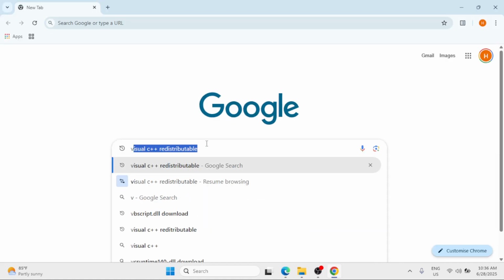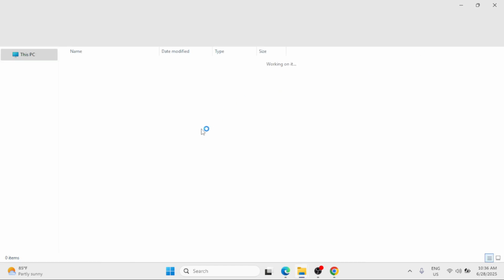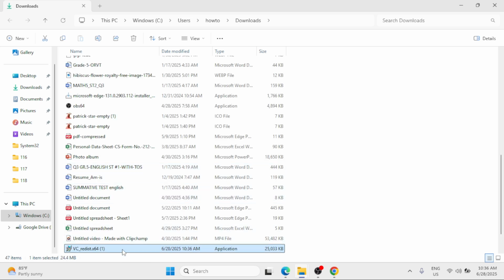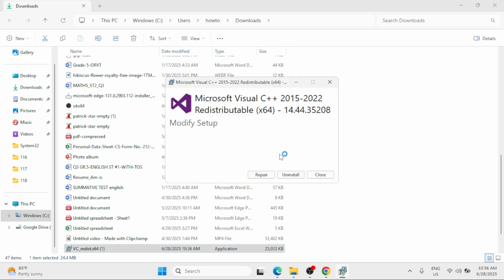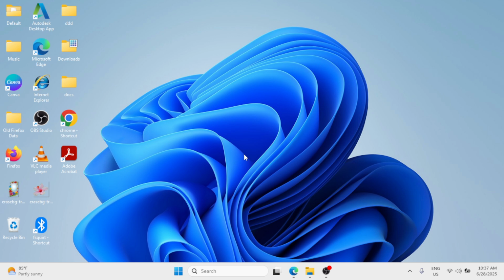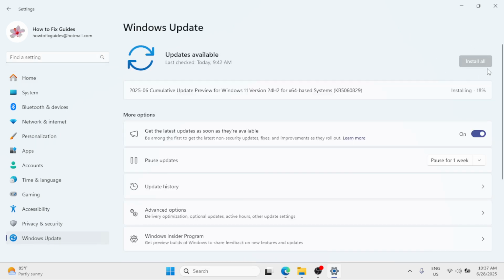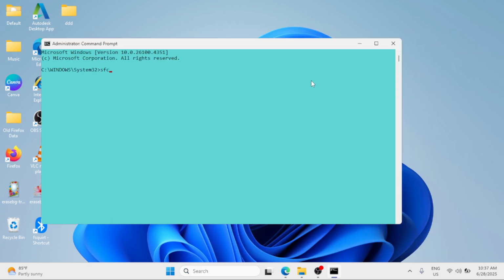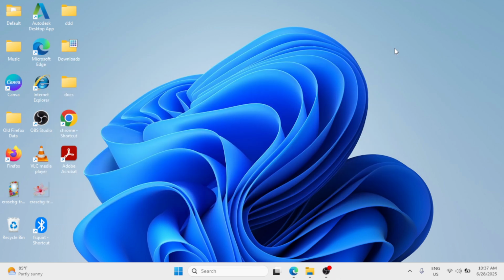How To FIX "D3dx9_27.dll Is Missing" In Windows 11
In this video, we show you how to fix the "D3DX9_27.dll is missing" error in Windows 11, which often appears when running older games or applications that rely on DirectX 9 components. This error usually occurs due to missing or corrupted DirectX files. We’ll guide you through safe and easy steps to reinstall the necessary DirectX runtime and restore the missing DLL. Watch the full tutorial to fix the error and get your applications running smoothly again.